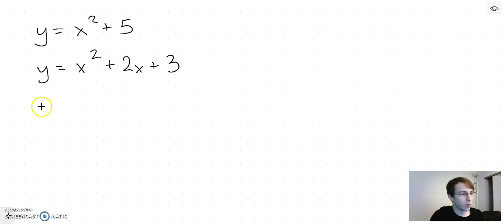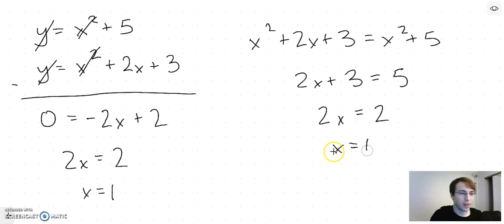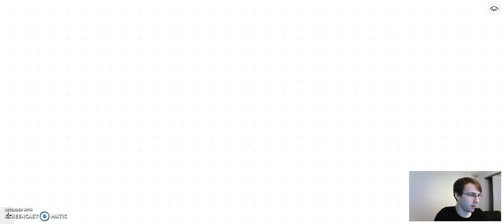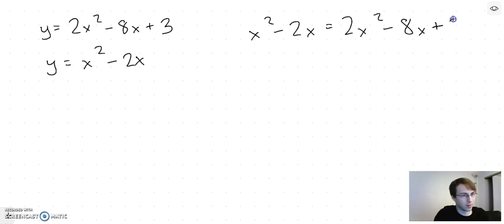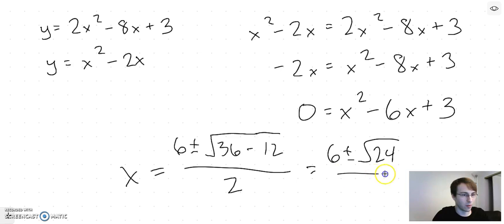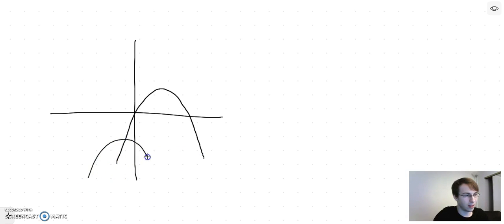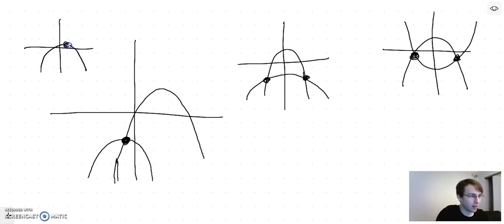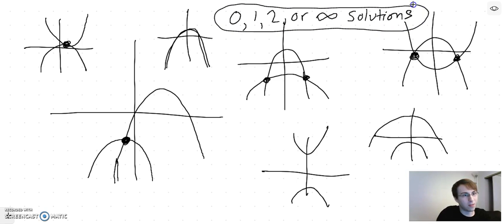Systems of Quadratic Equations